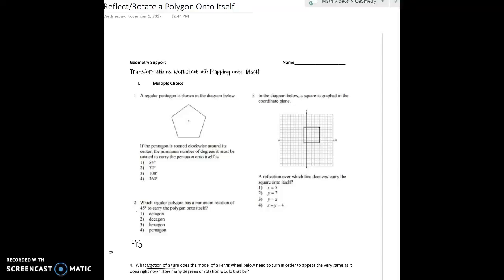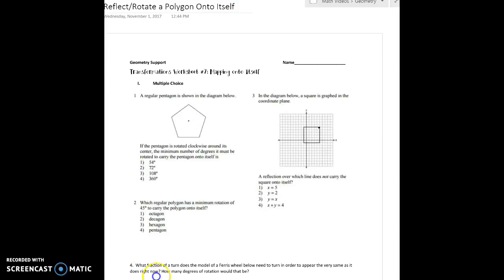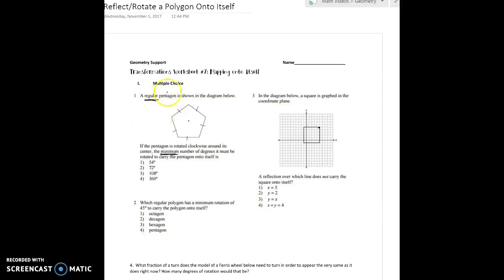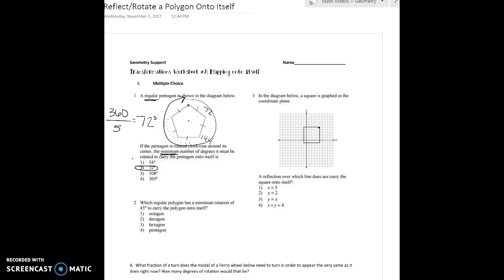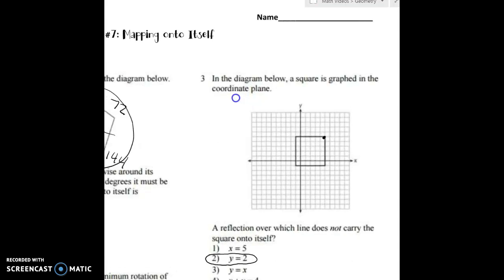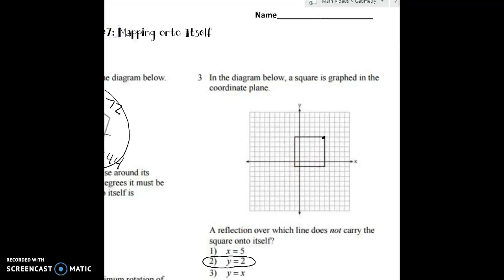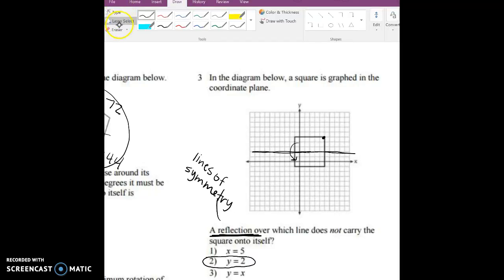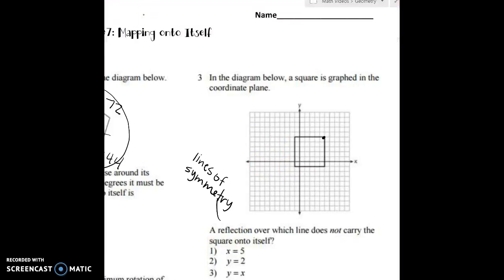Reflect/rotate a polygon onto itself